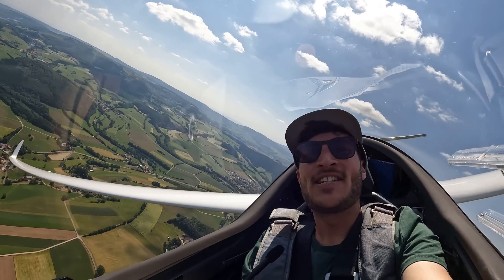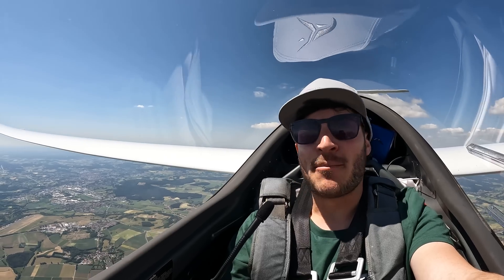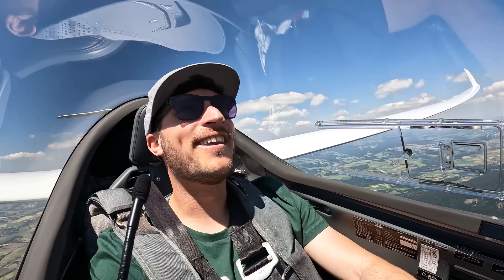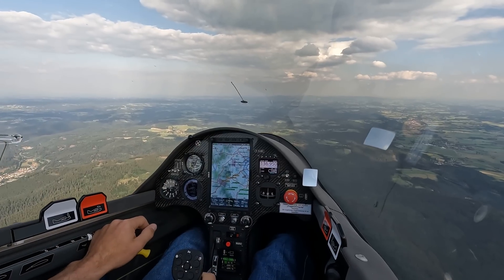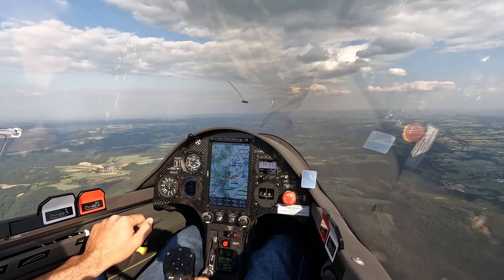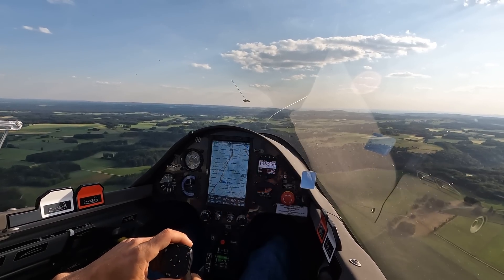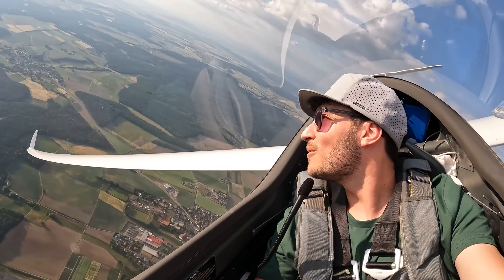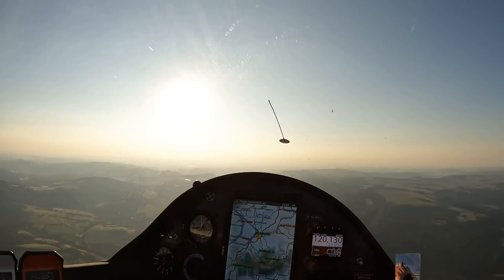First Certified Electric Self-Launch 18m Glider | AS33 Me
Is this the future of gliding? Electric self-launching system to get into the first thermal and to prevent from a land out?
I tried to fly 1000 km but unfortunately I used the motor for 2 minutes after 891 km of distance.

My supporters!